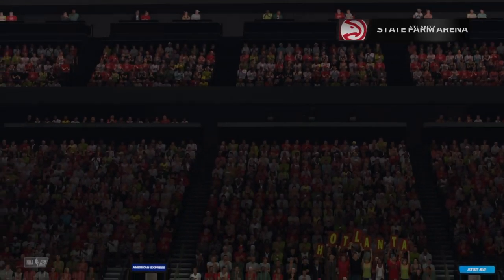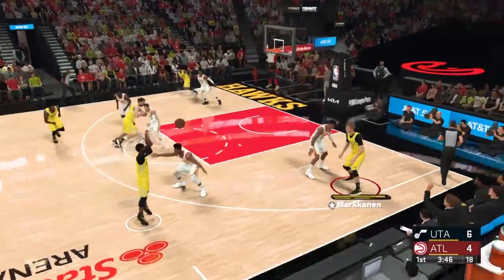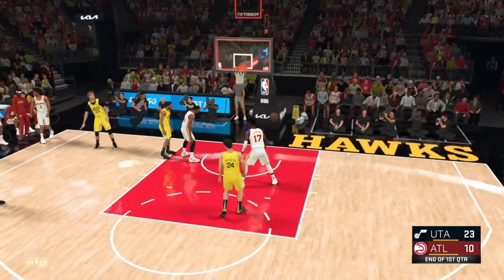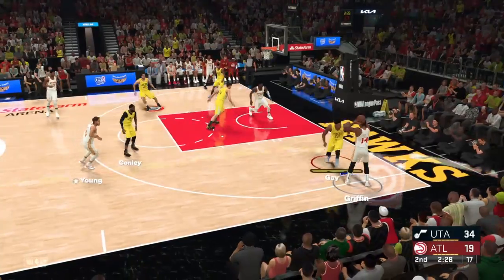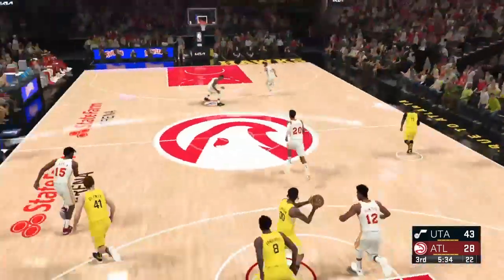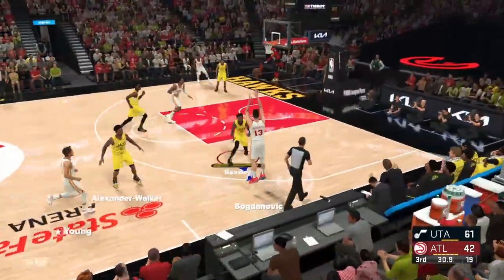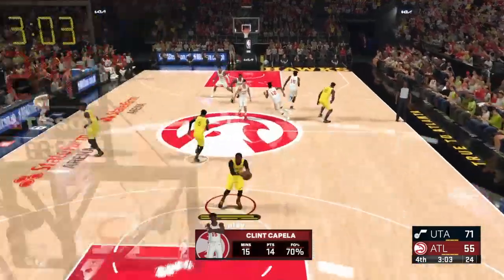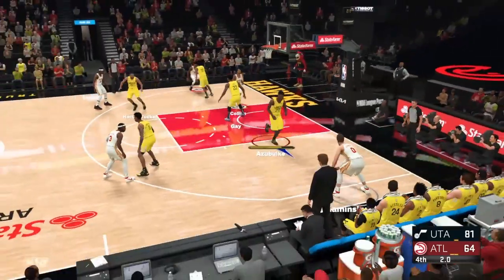NBA 2K23 - Jazz vs Hawks Full Gameplay